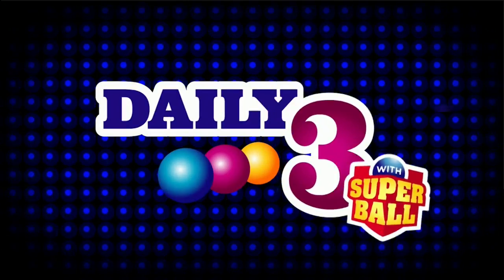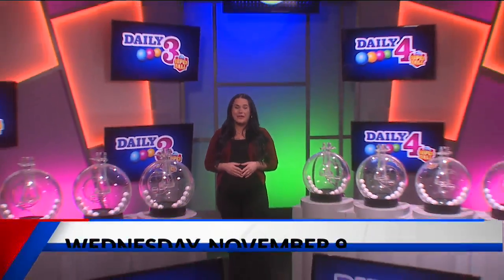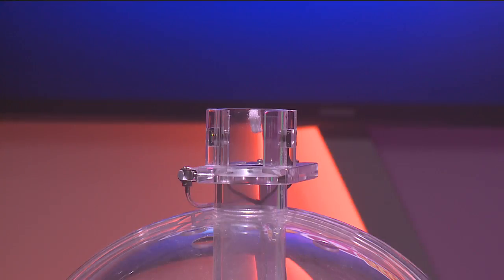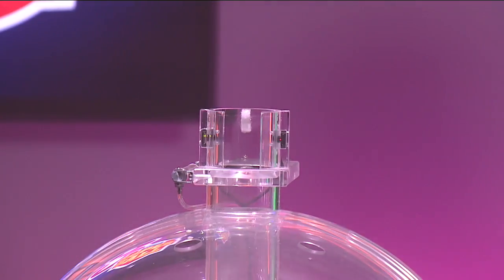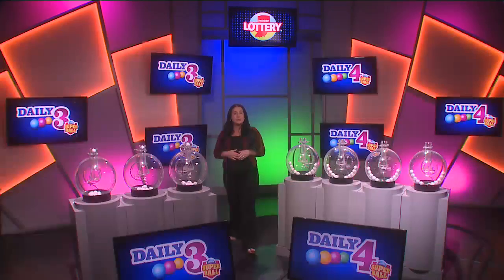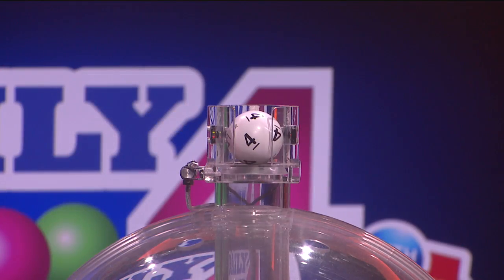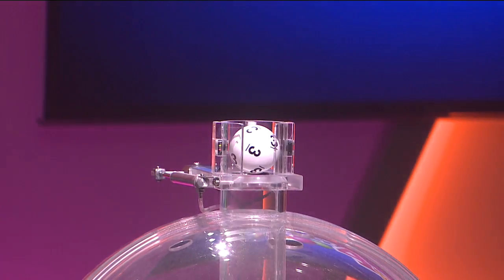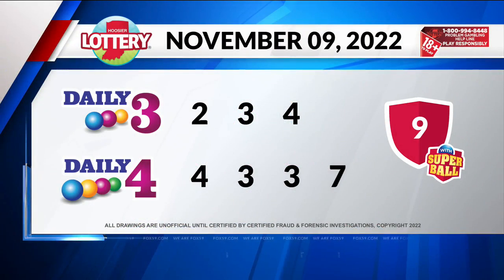Daily 3 Daily 4 Evening Drawing: November 9, 2022